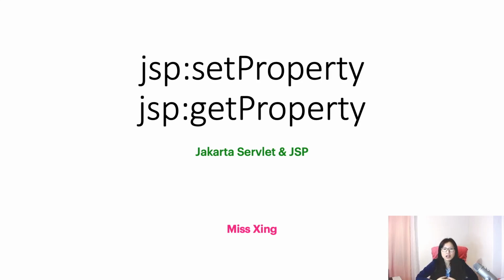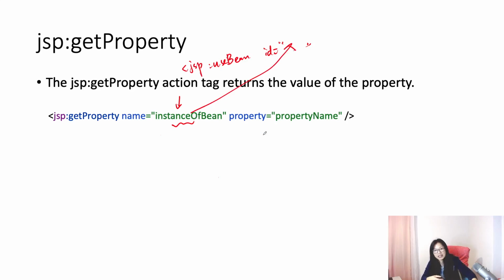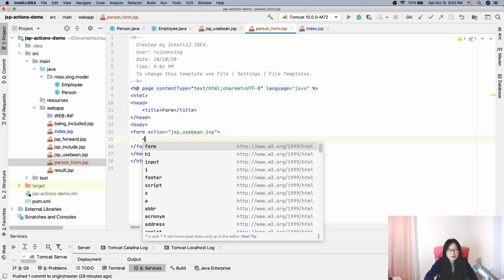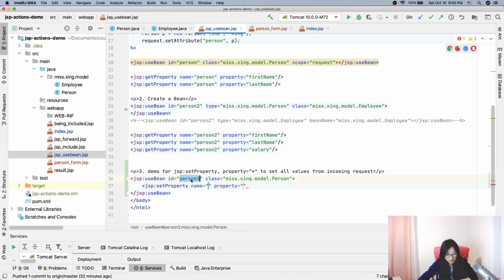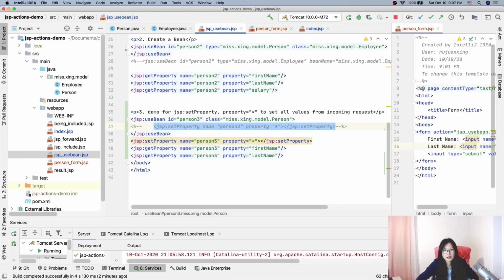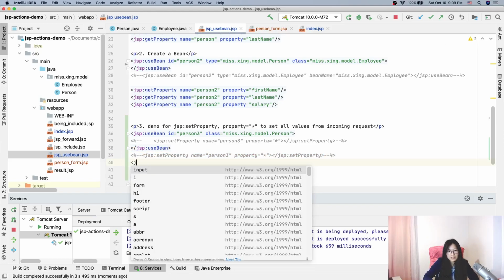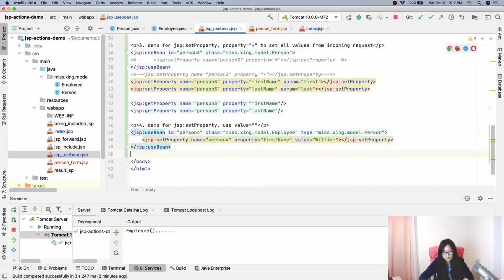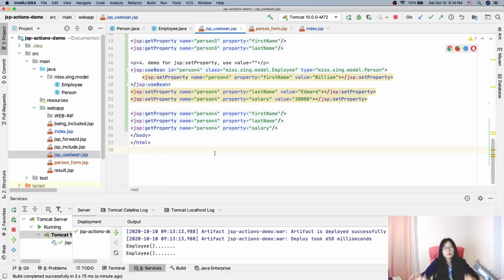JSP Actions - The jsp:setProperty jsp:getProperty Action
In this video, shows you different ways to use jsp:setProperty jsp:getProperty Action